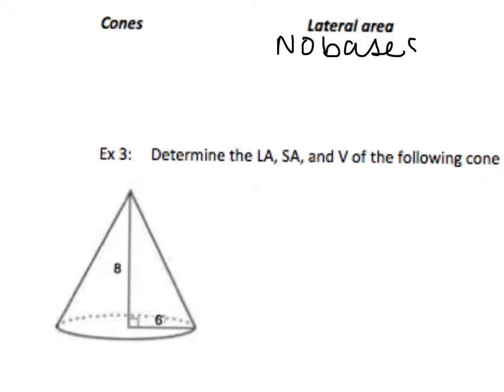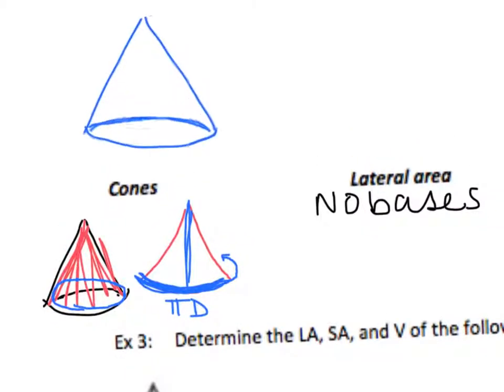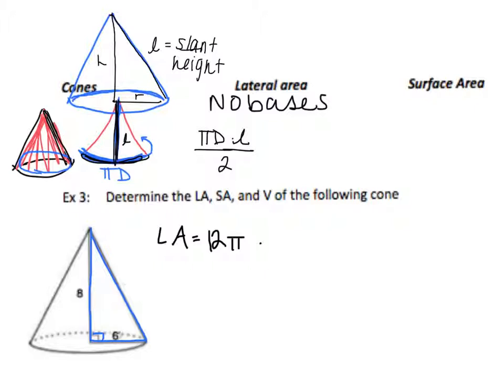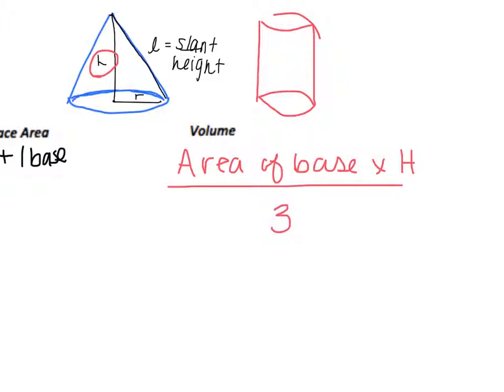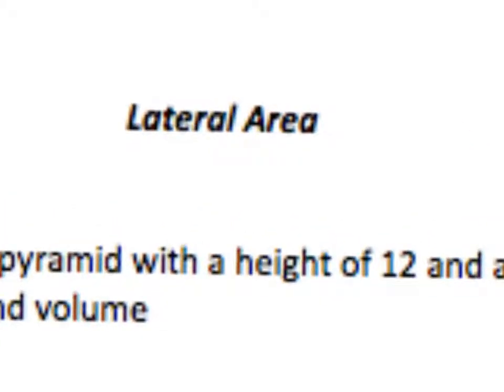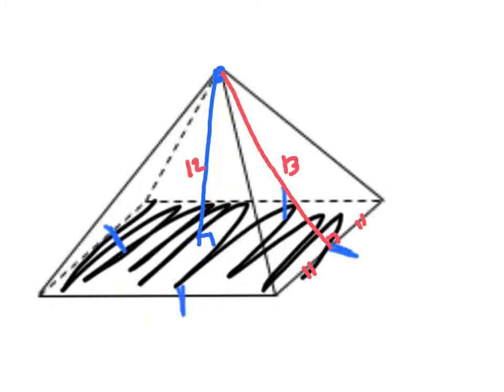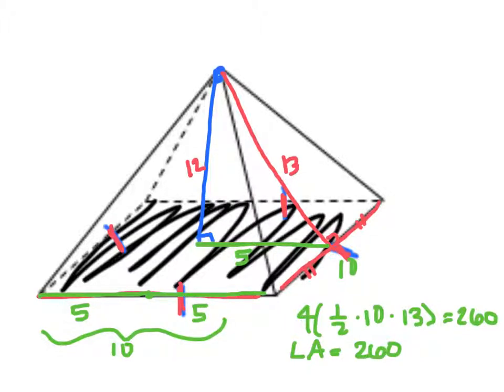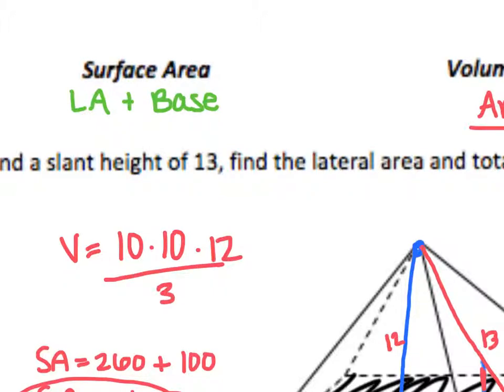483_O22_cones_pyramids